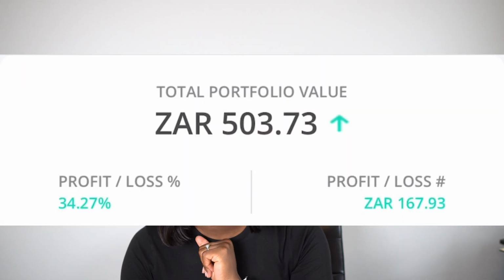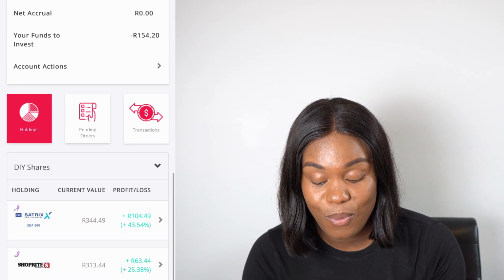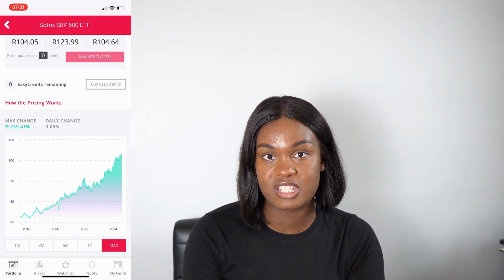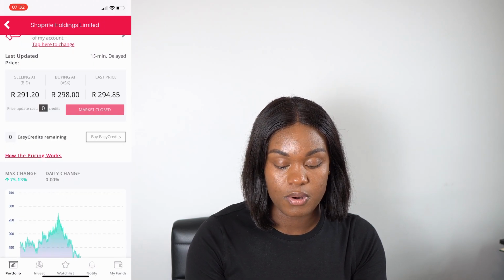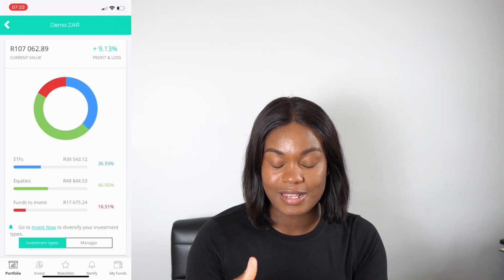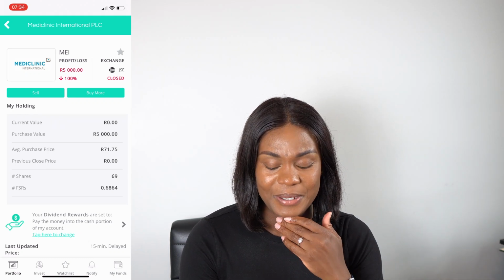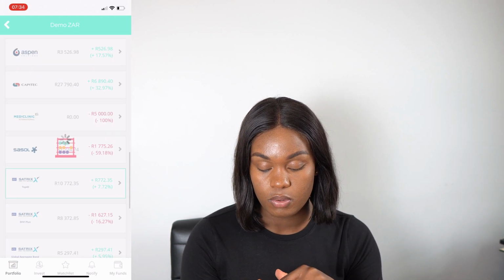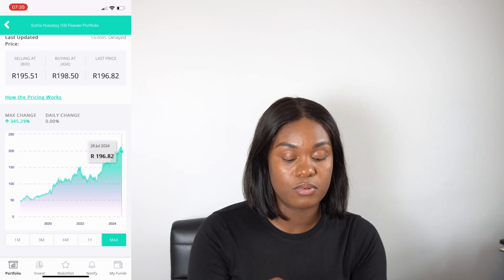Investing as a beginner in South Africa| My EasyEquite Update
I invested about R400 on Easyequite over a year ago and I made a profit of 36%.

This content is for educational and entertainment purposes only.